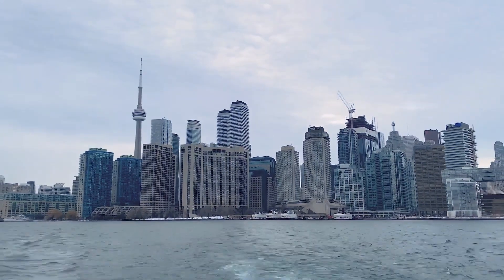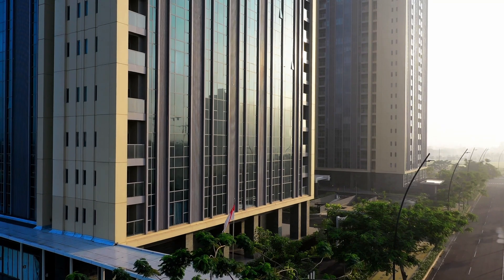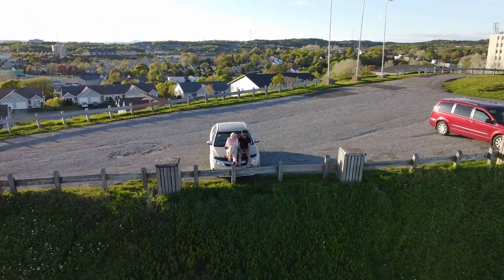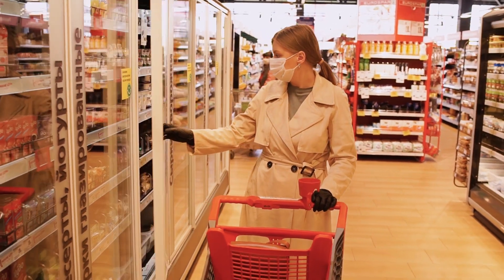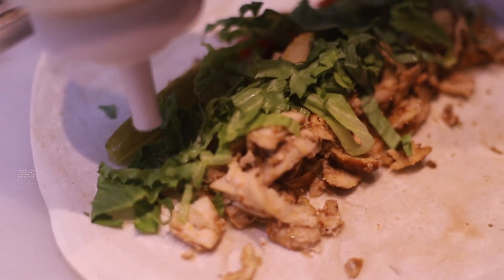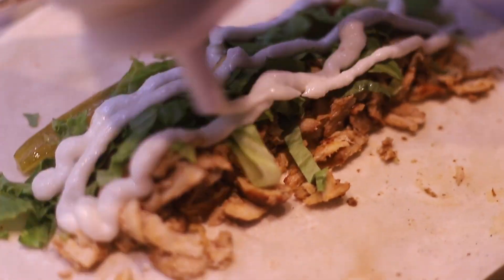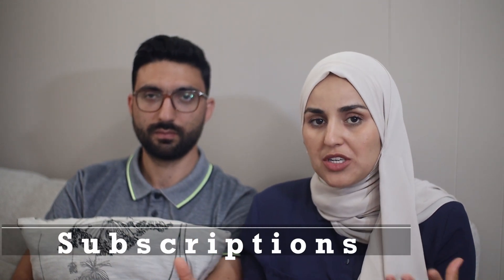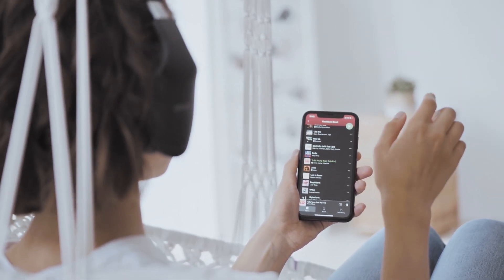Ultimate Guide to Save Money in Canada| How Smart Immigrants Do It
Saving money is an important component of newcomers moving to Canada. In this video, we share 7 tips that immigrants and Canadians can follow in order to start building a stable and prosperous life in Canada. Budgeting is critical, as well as leveraging TFSA, RRSP, and high interest savings accounts.
Important Links

GEAR WE USE
My Camera Bird :) Drone Dji Mini 2
Vlogging Camera I use:
Canon EOS M50 Mark ii
Microphone that I use:
Rode Video Micro
Ring light and Tripod:
K & F TriPod
Joby JB01507 GorillaPod 3K Kit
Fast transfer Memory Card:
SanDisk 128 GB Extreme Pro
Laptop I use for Editing:
MacBook Pro
Lens I use:
Canon EF 50mm
Adapter Ring Focal

We created this channel to help people who are planning for Canada PR or are already in Canada. To help you as well make a move to Atlantic Canada. We moved to Canada in July 2020 after getting work permit. In the process , we had so many learnings by doing lots of mistakes. We would like to share those best practices with everyone so that you can save time and effort while acquiring Canada PR or any immegration document. We upload engaging videos for the relevant audience on how life in Canada is,  how to get job in Canada and how anyone can settle down quickly. Cheers!

If you get to  benefit from our videos, then here is a way to show your support :

Make that Move!
Jihen & Usman

END